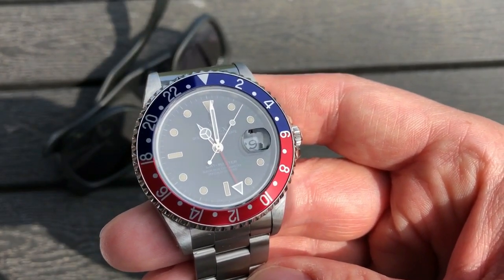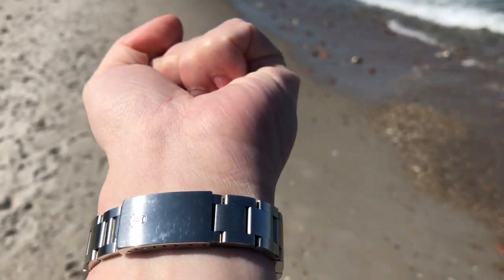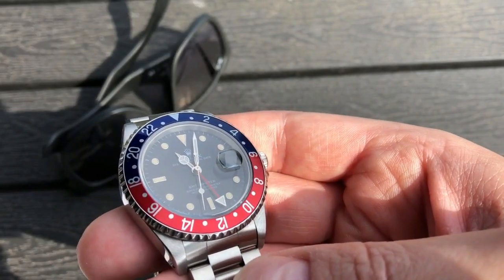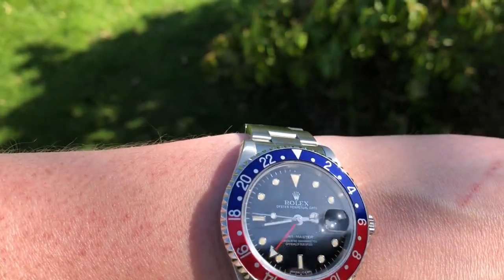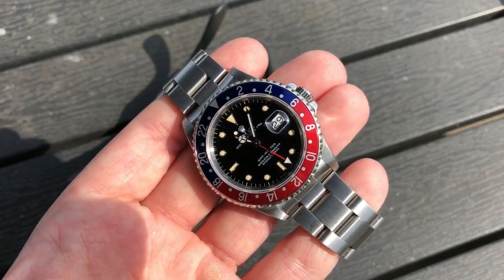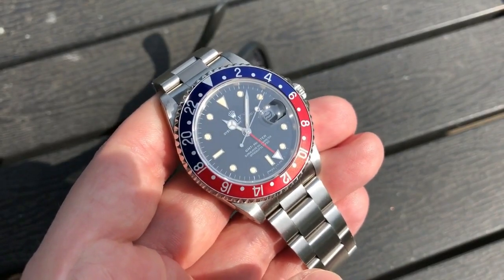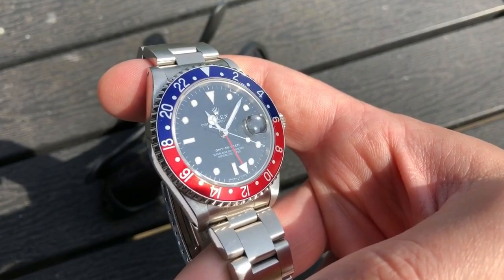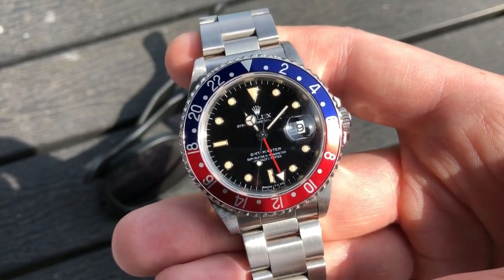5 Best Reasons You Should Get A Rolex GMT Master Pepsi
The GMT Master Pepsi from Rolex is the world's most famous GMT watch. This is no surprise as this watch is amazing in so many aspects.